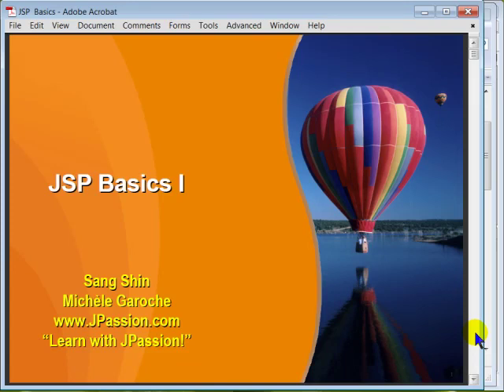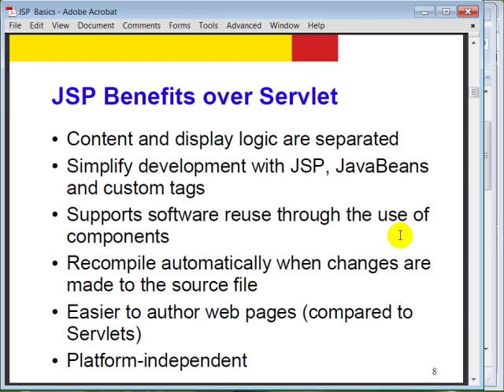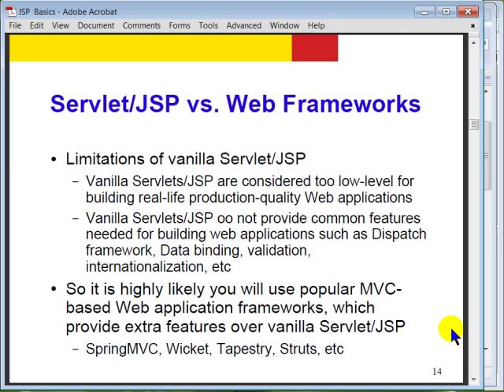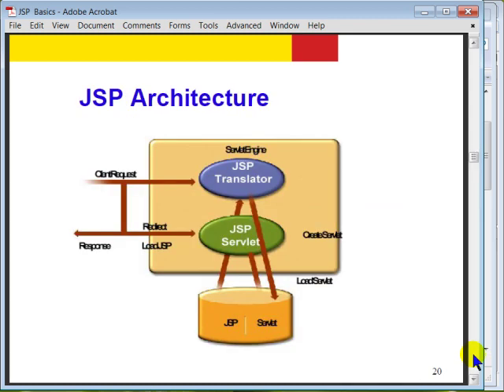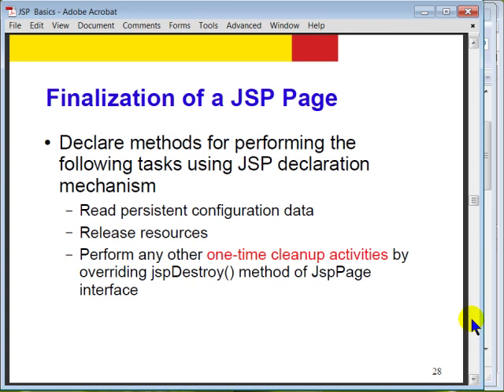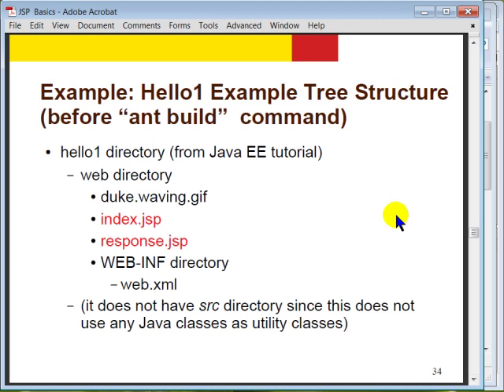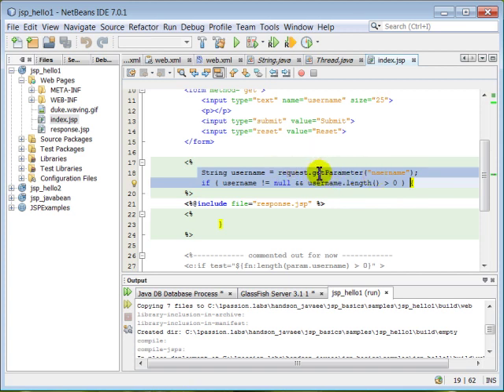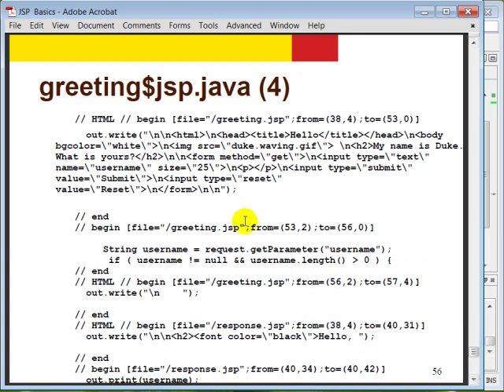JSP Basics I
What is JSP?
JSP vs Servlet
JSP/Servlet in big picture of Java EE
JSP architecture
Life-cycle of a JSP page
Steps for building JSP-based web application Welcome to JPassion online programming courses learning channel by Sang Shin who is founder and chief instructor of JPassion.com and former lead Java technology evangelist from Sun Microsystems.